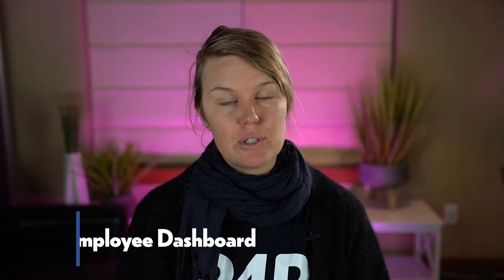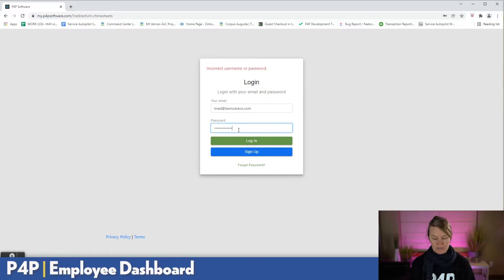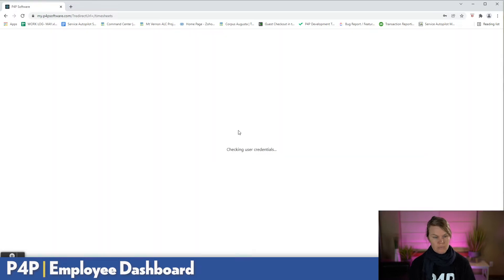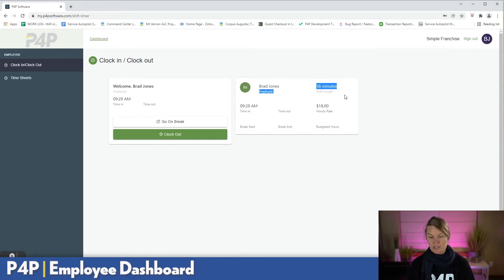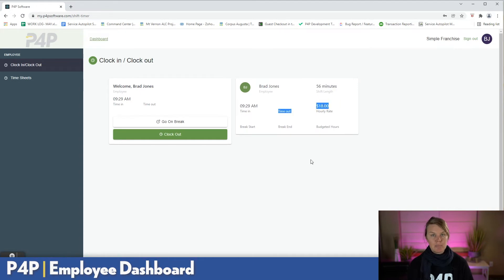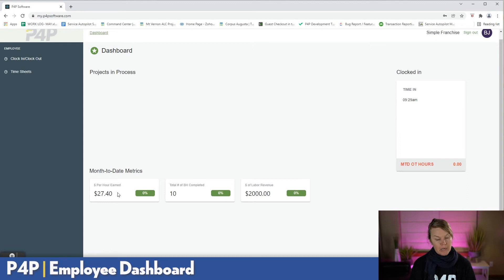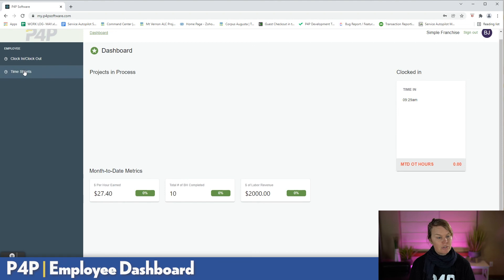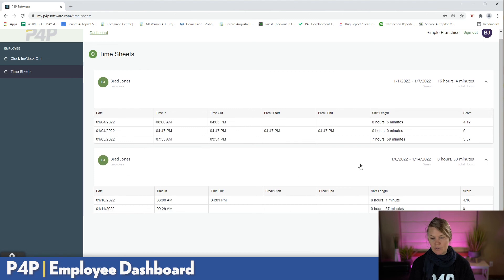Employee Dashboard Overview